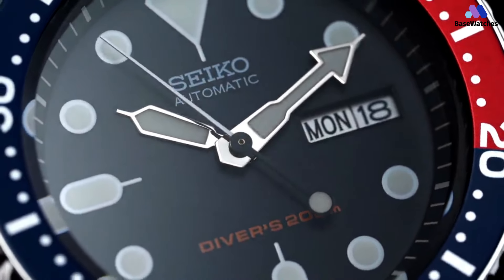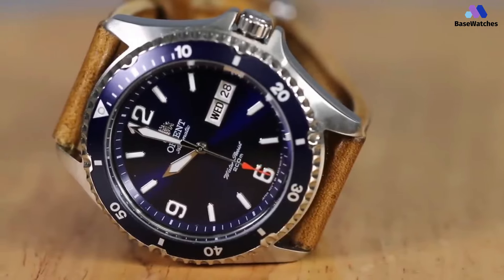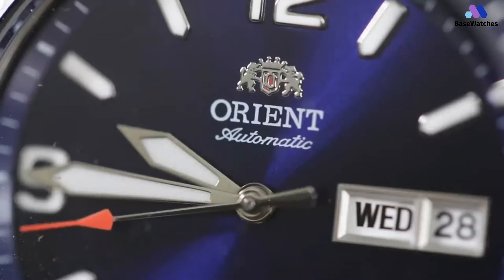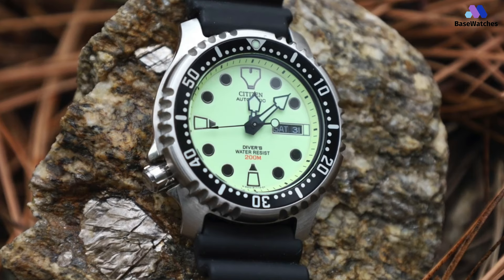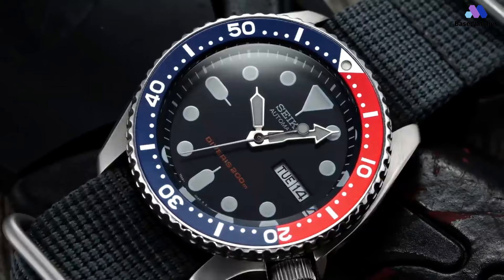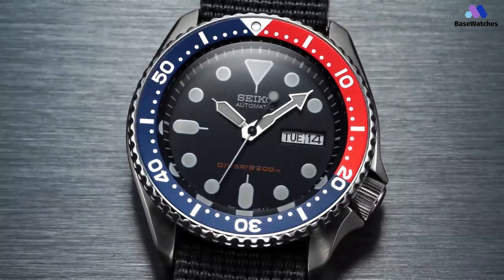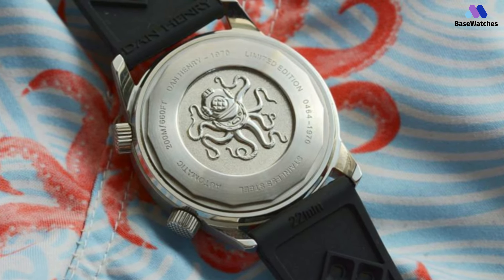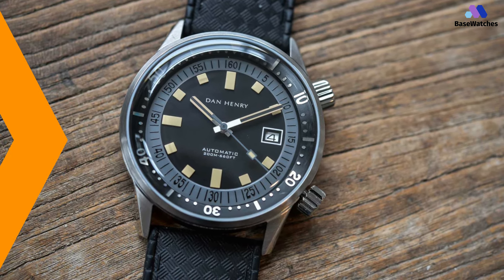Top 4 Best Dive Watch Alternatives to the Seiko SKX007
⌚ 01. 00:42 Orient Mako II
⌚ 02. 02:21 Citizen NY0040
⌚ 03. 03:41 Seiko SKX009
⌚ 04. 05:16 Dan Henry 1970